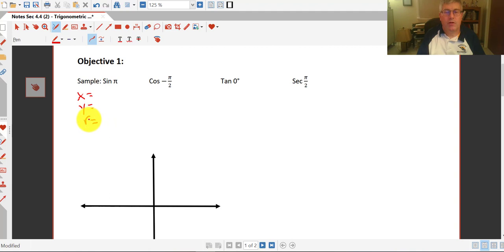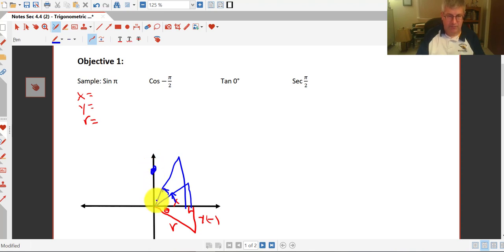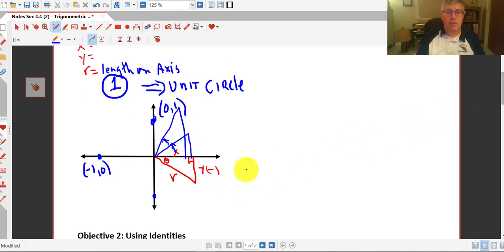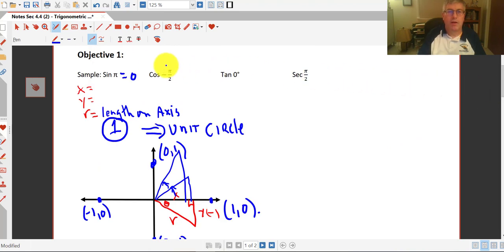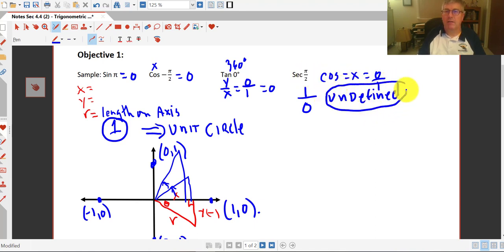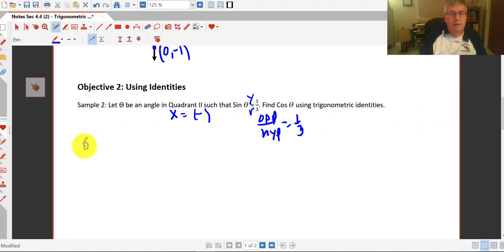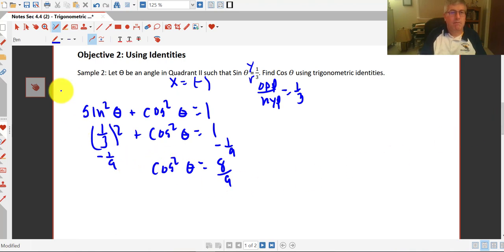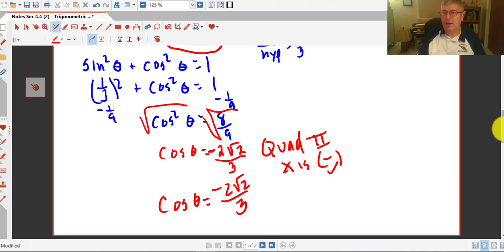Section 4.4 (2) Trig Functions of Quadrantal Angles